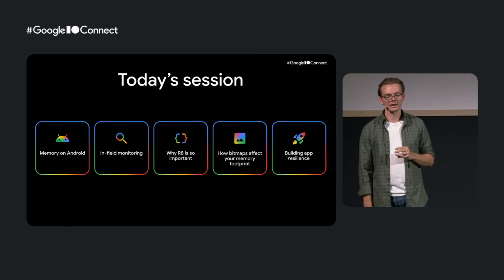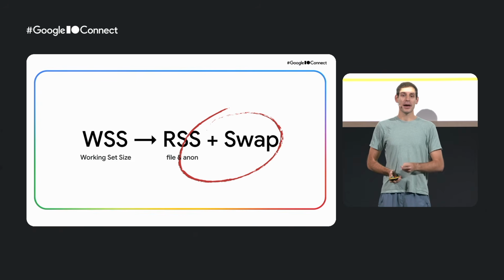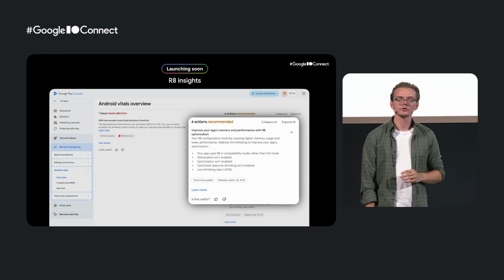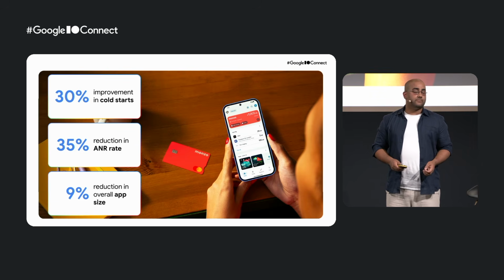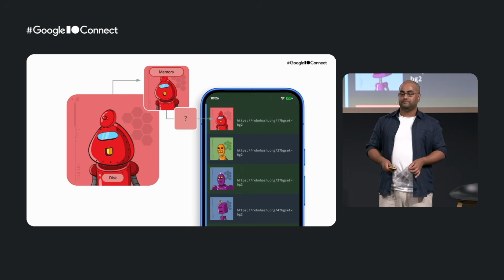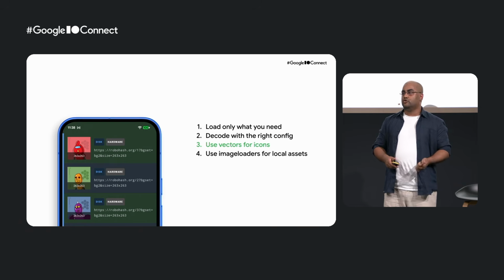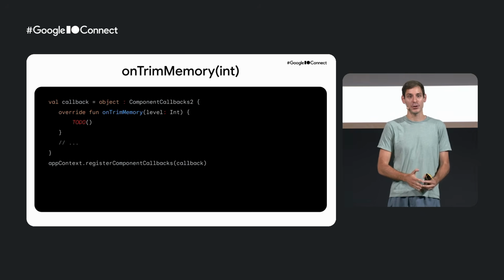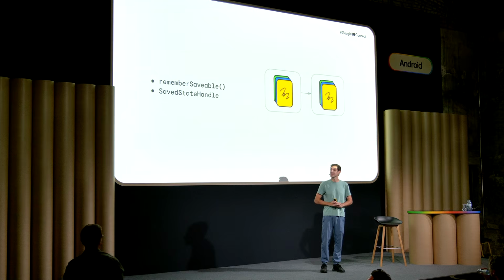Optimize your app performance for the next generation of Android (I/O Connect ‘26)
As memory management evolves toward enforced efficiency, learn how we’re partnering with you to maintain a premium experience across the ecosystem. Dan Brown, Ataul Munim, and Alessando Dovis explore the tools available today to optimize your app’s footprint and prepare for the roadmap of upcoming changes.

Chapters:
0:00 - Introduction
2:58 - Memory on Android
9:16 - App memory limits in Android 17
10:12 - In-field monitoring and profiling
15:24 - R8 and memory optimization
20:34 - Bitmaps and image management
27:48 - App resilience and Low memory killer daemon
30:24 - Track app kills and handle memory pressure
33:47 - Recap of app optimization techniques
35:06 - Improve startup time with profiles
36:06 - Save UI state with rememberSaveable
37:12 - Session summary

Event: Google I/O Connect Berlin 2026

Speakers: Dan Brown, Ataul Munim, Alessando Dovis